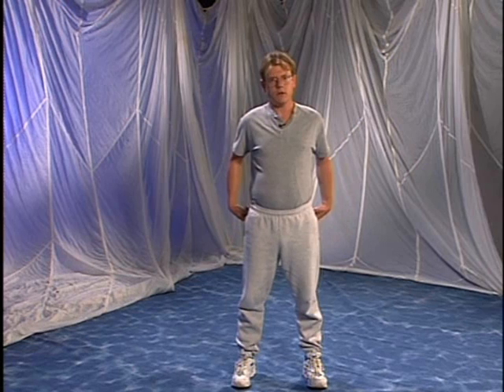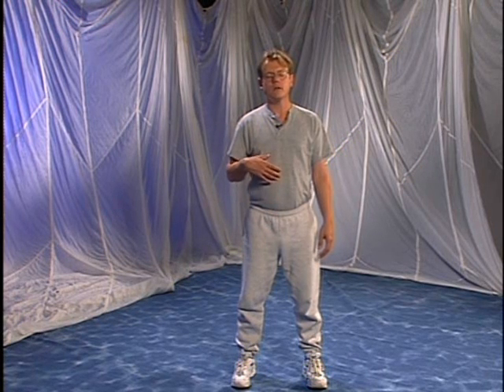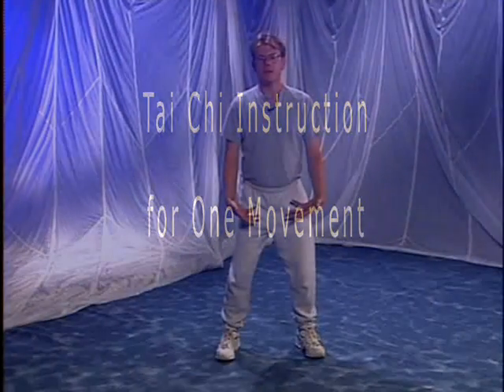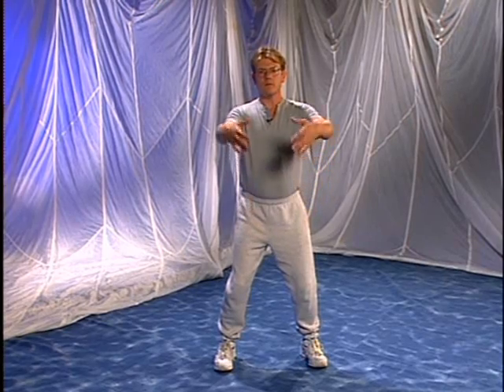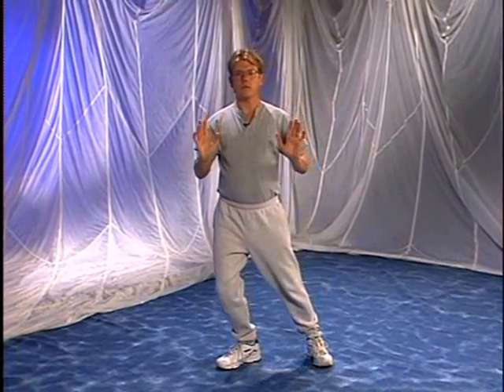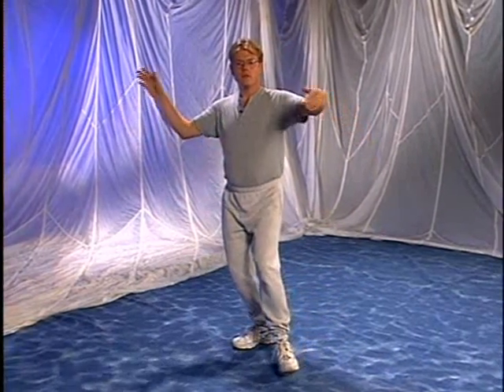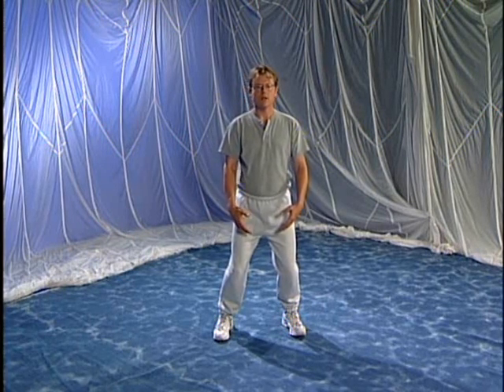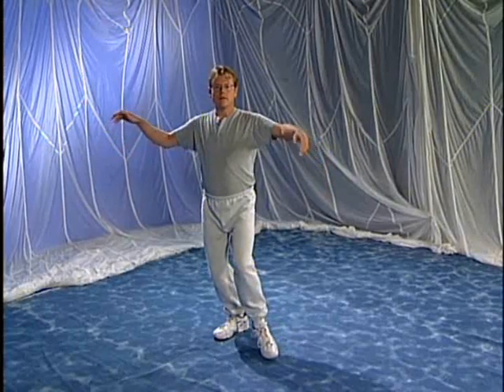Easy Tai Chi Lesson from Bill Douglas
Bill Douglas offers a free Tai Chi lesson, with Qigong (Chi Kung) breathing exercises woven in, to show how Tai Chi incorporates relaxation visualization, breathing techniques, and gentle movement, to create a powerful mind / body health and performance enhancement life tool.